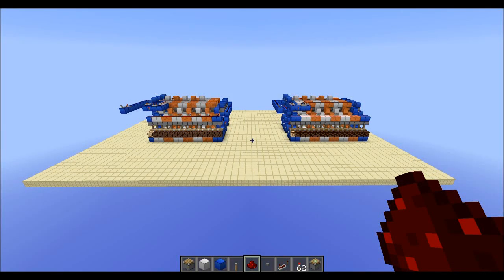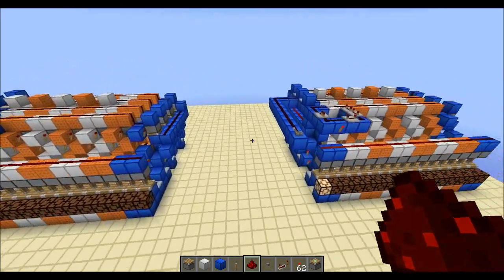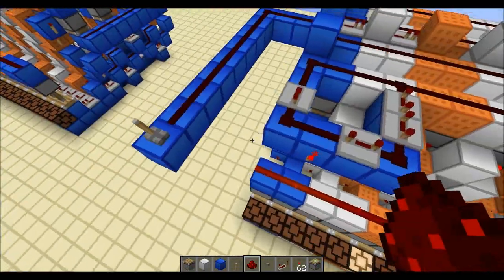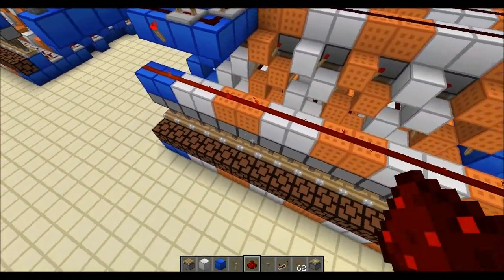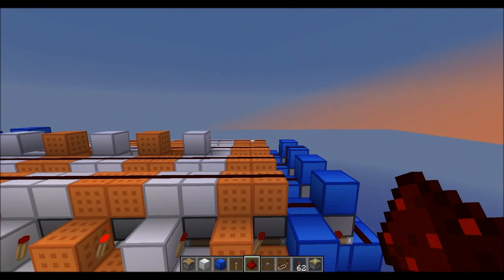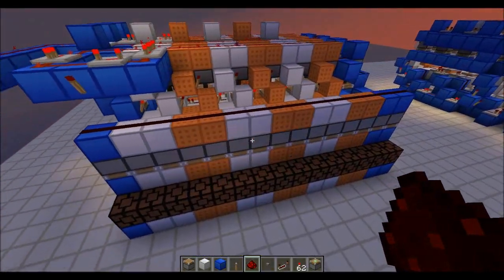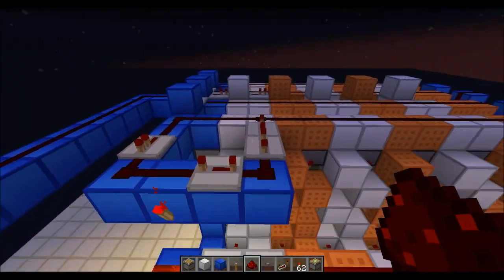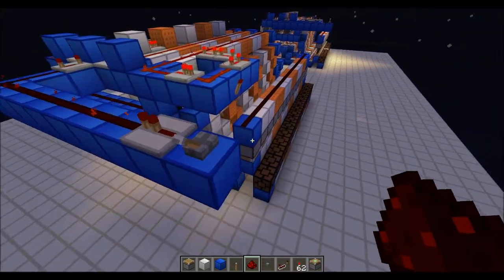Minecraft: Compact Reliable Pseudo Random Output Generator (Randomizer)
I have started working on the next weekly puzzle challenge. In the challenge I will make use of a pseudo random output generator. Seeing as I couldn't find any compact reliable ones on youtube I designed my own.

This random output generator can be customized to have anywhere between 3-16 outputs and is 100% reliable.

Like always feel free to use it however you want.